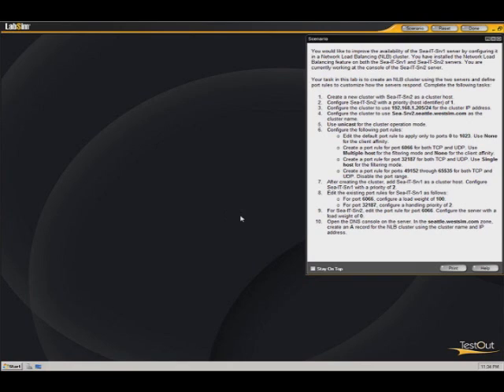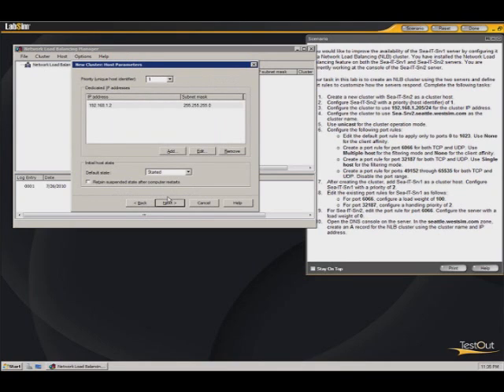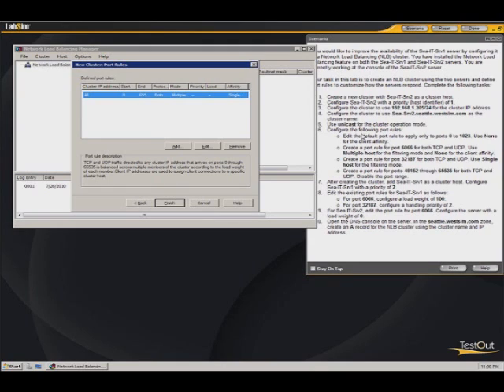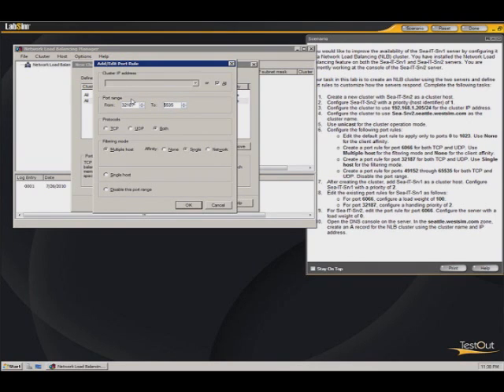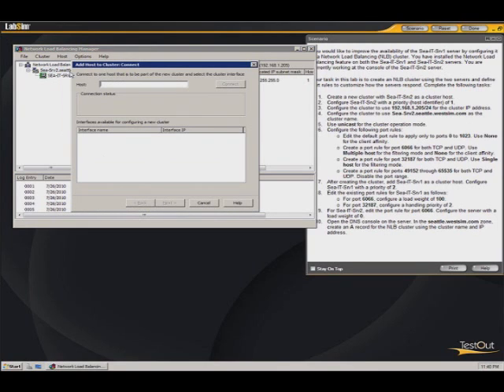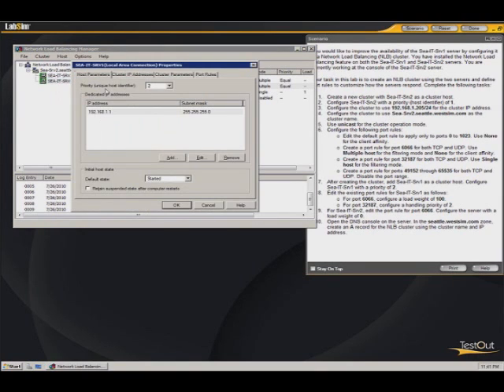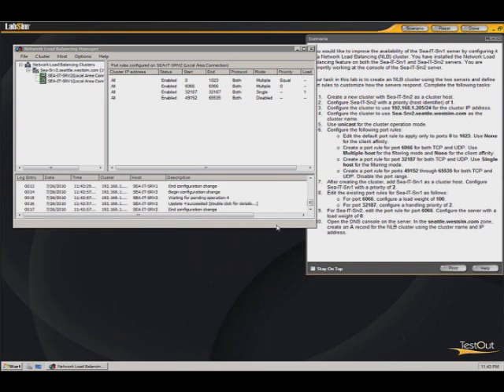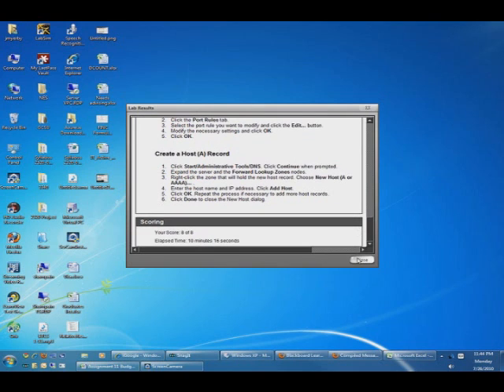ITEC 3325 Labsim 8.3.5 Help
How to create a Network Load Balancing cluster in Windows Server 2008